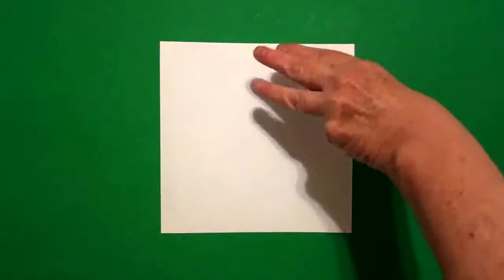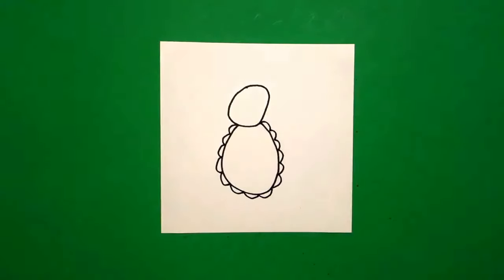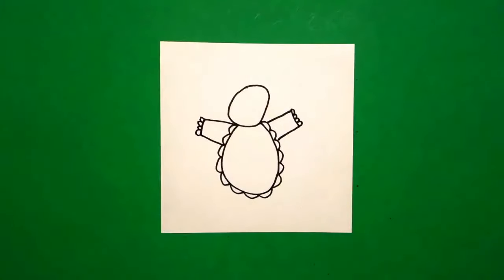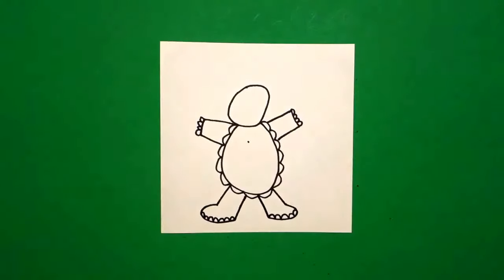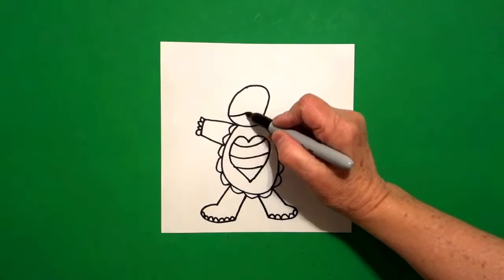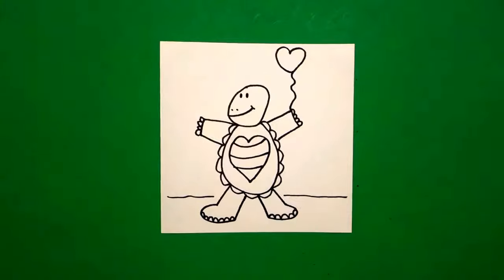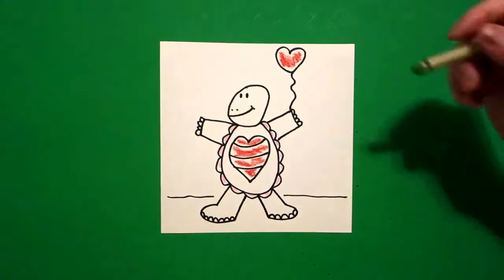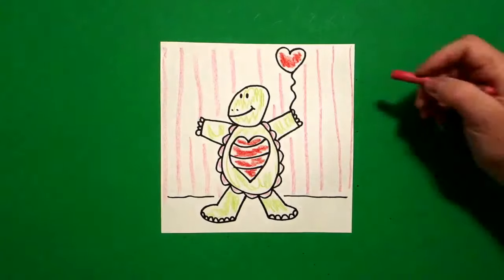Let's Draw a Valentine Turtle!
Easy to follow directions, using right brain drawing techniques, showing how to draw a Valentine turtle.